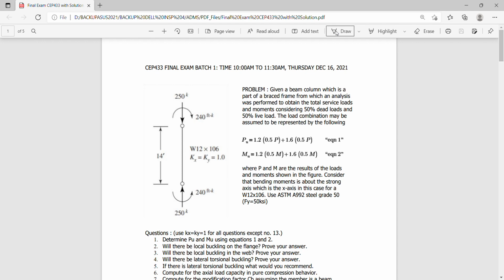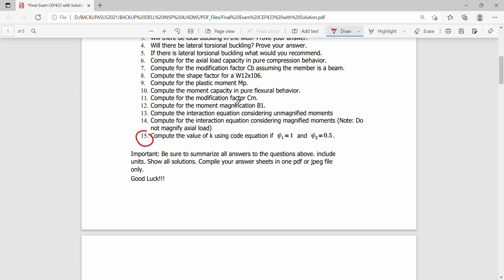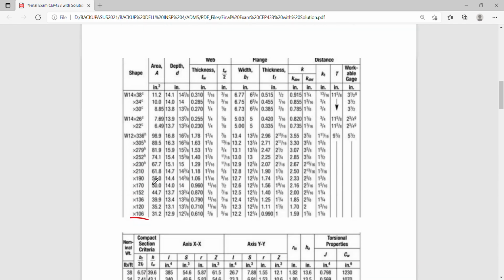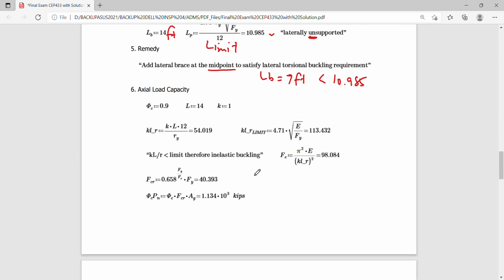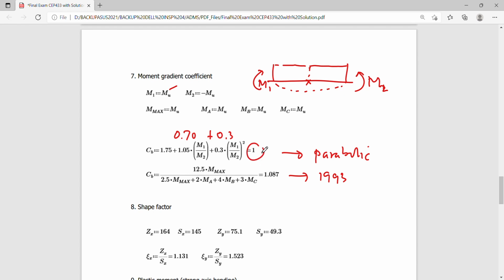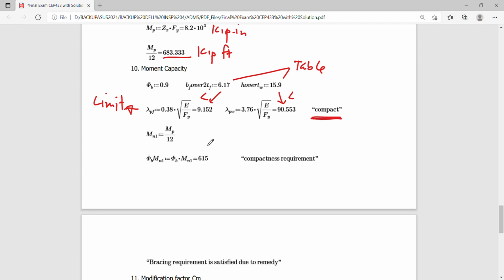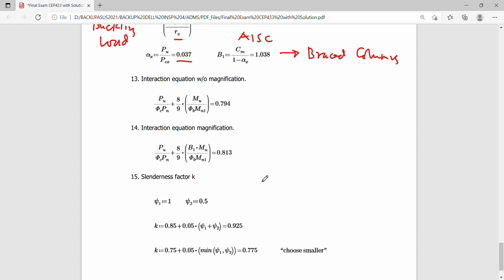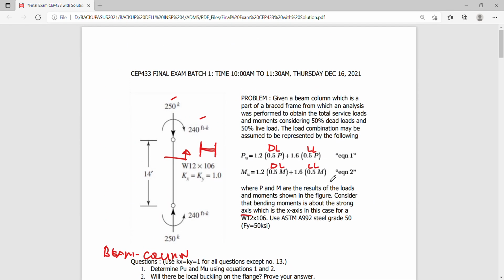Braced Column Problem with Solution